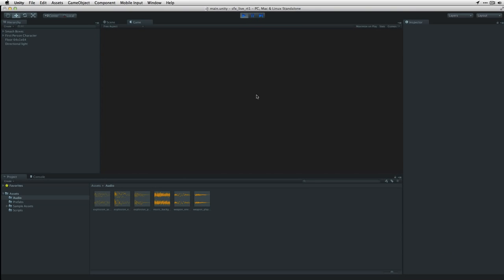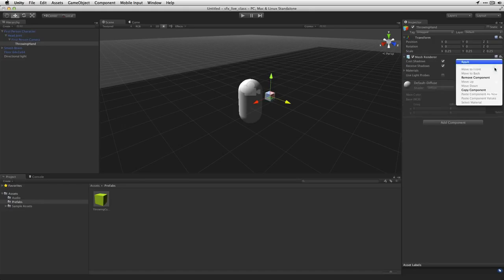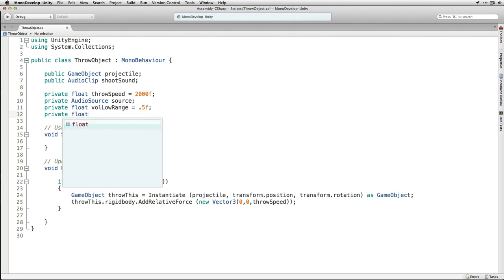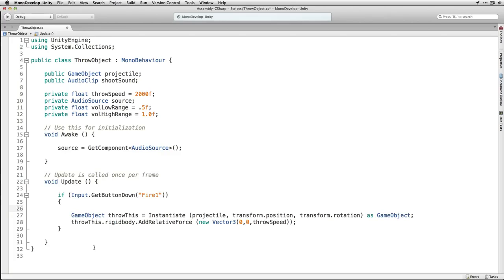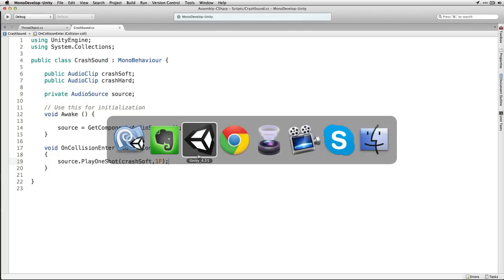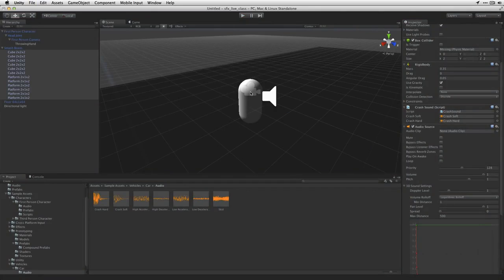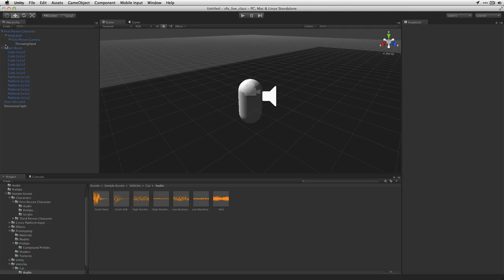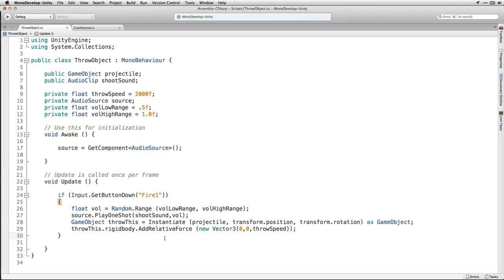Unity3D Tutorial Part 34: SOUND EFFECTS & SCRIPTING - Make Game Unity 3D - Full HD [Youtube]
- Design Master T-Shirt Unity (7 color)

Unity3D Tutorial Part 34:  Sound Effects and Scripting [Youtube]
In this training session we demonstrate how to add sound effects to your game that are triggered by game events, using C# scripting. We also review the main audio components of Unity: Audio Listeners, Audio Sources and Audio Clips